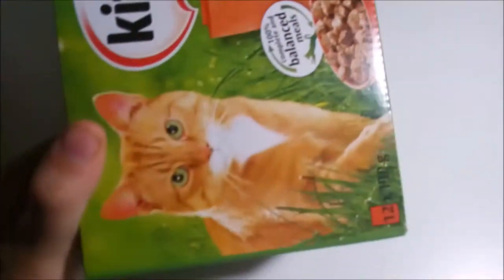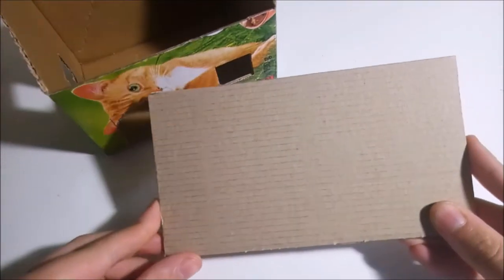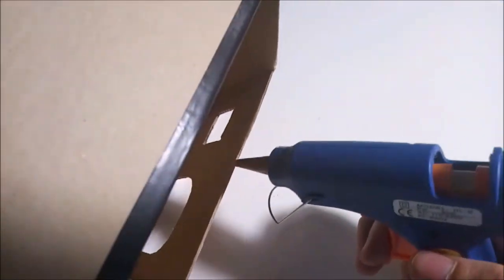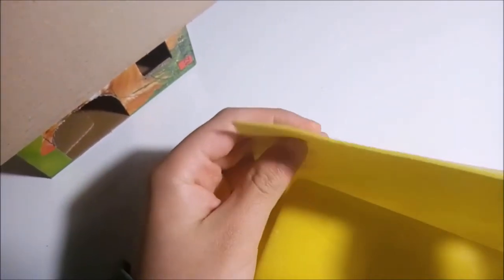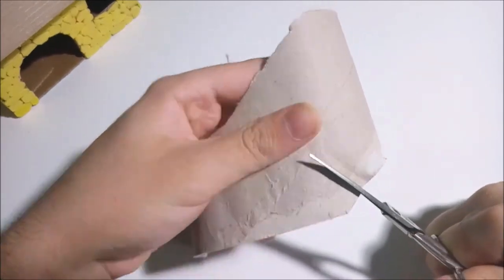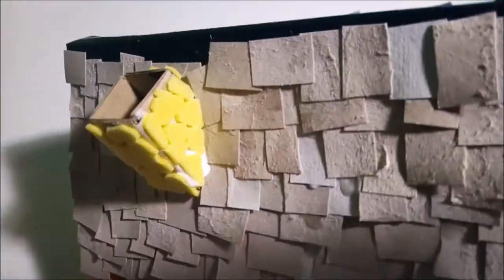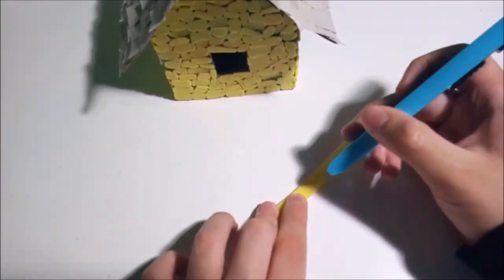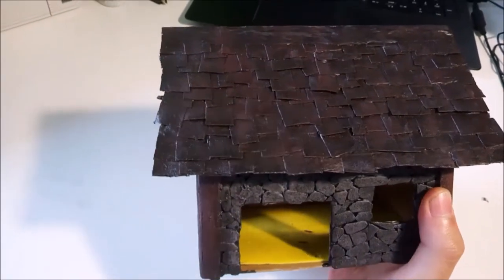How to make a TABLETOP TAVERN that is a HOUSE for your HAMSTER | DIY INN miniature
In this video, we're going to make a house for an hamster that looks like a tavern and we can use also for a tabletop game using only household materials, so our inn will be extremely cheap!